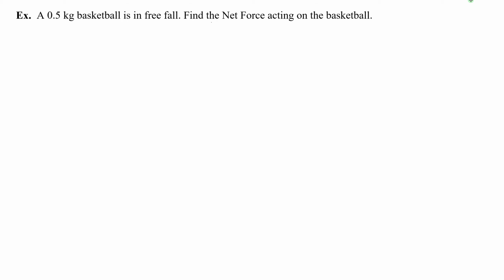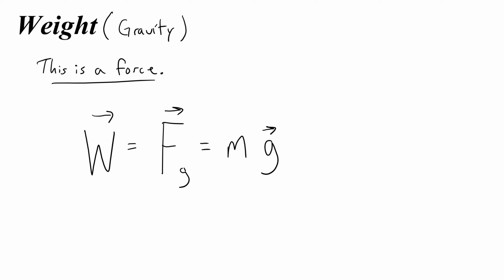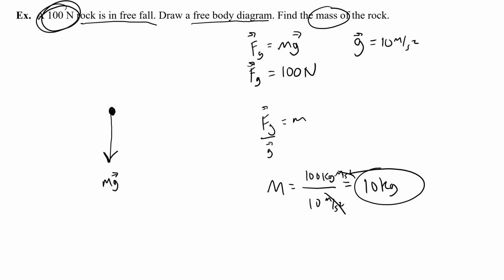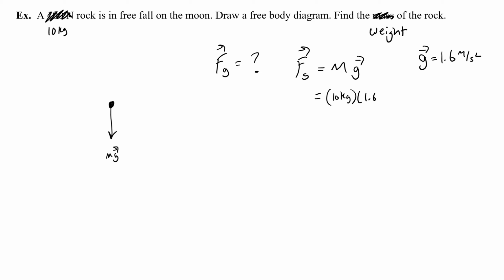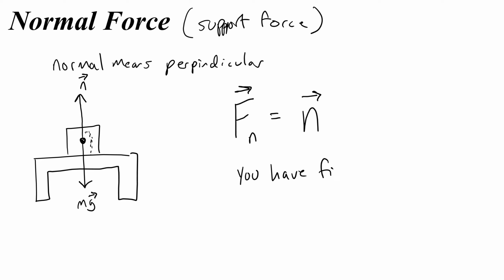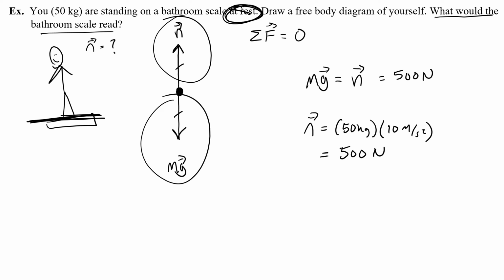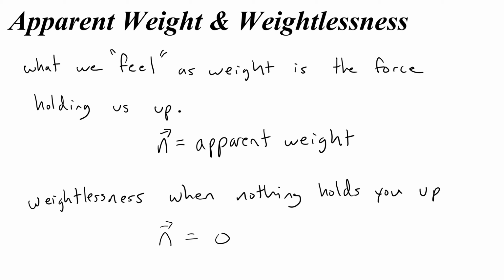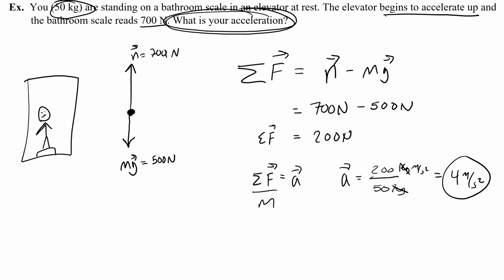CP Physics - Weight & Normal Force